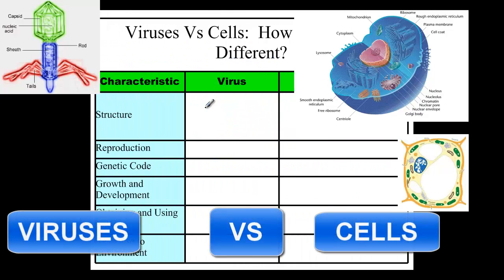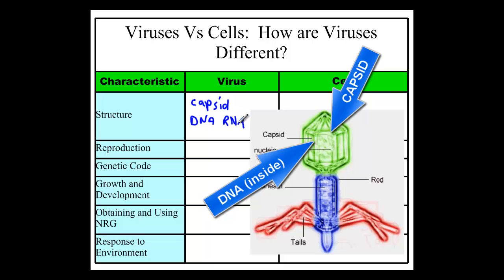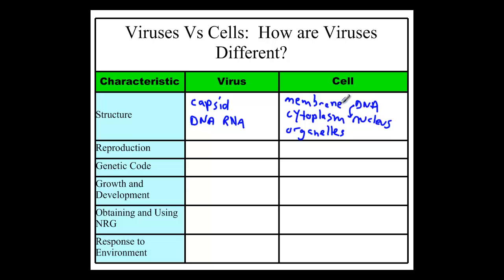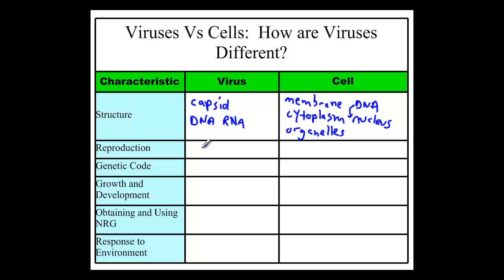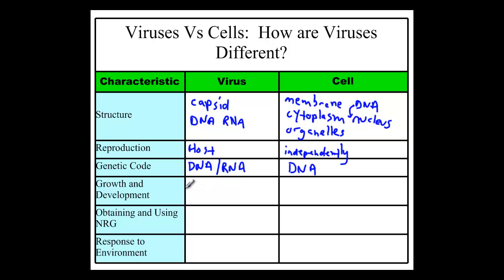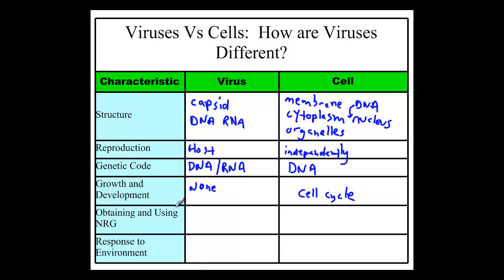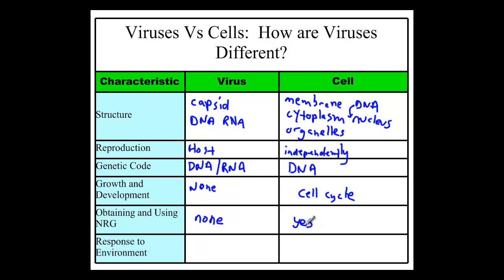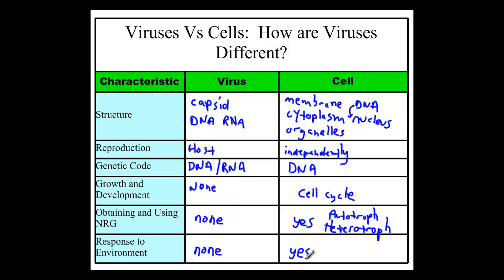Virus vs Cells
A comparison of Viruses and cells